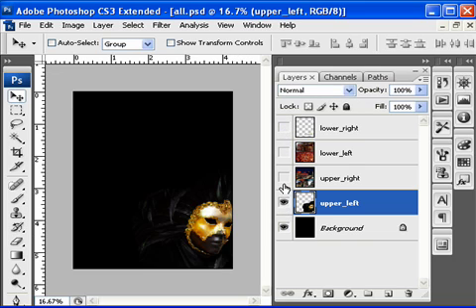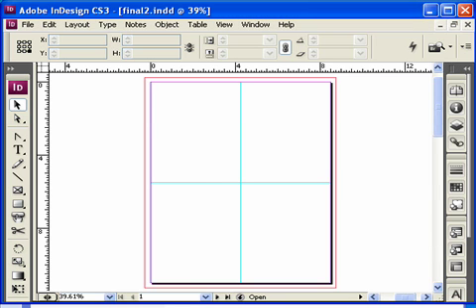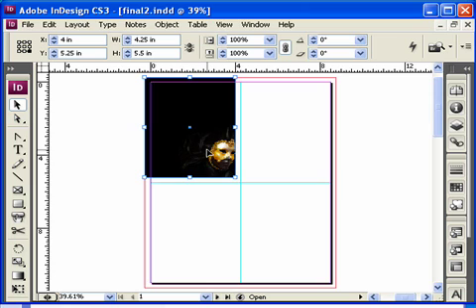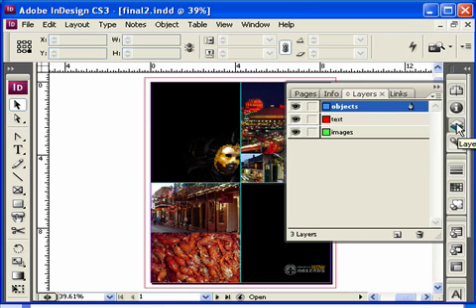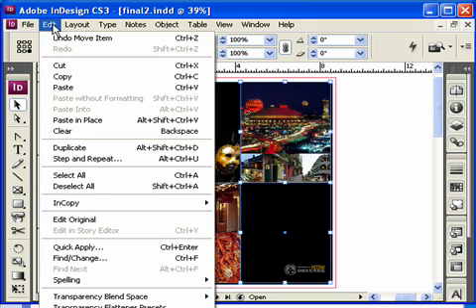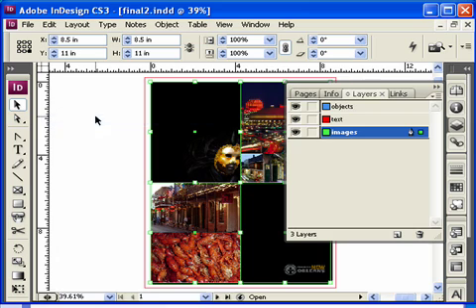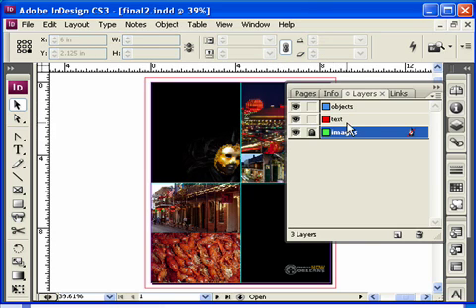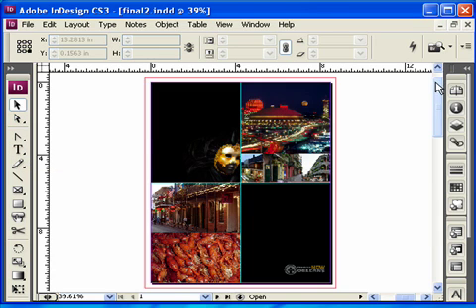Introduction to Flyer Making Part III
Importing, and arranging images into InDesign.